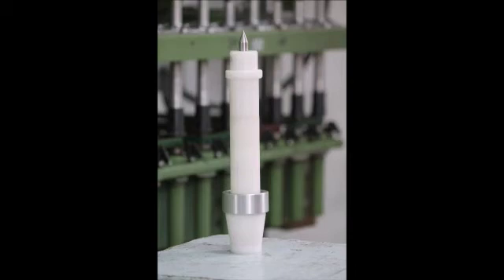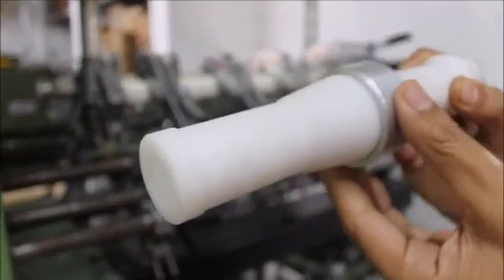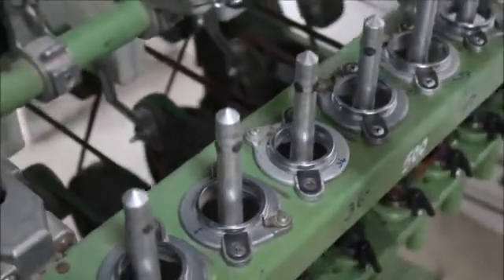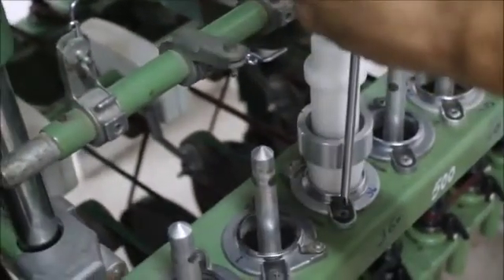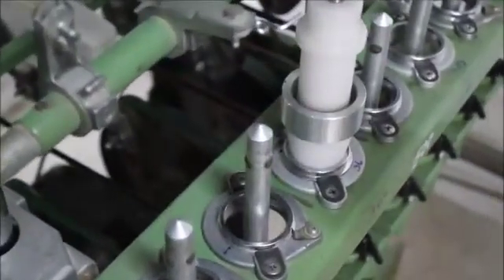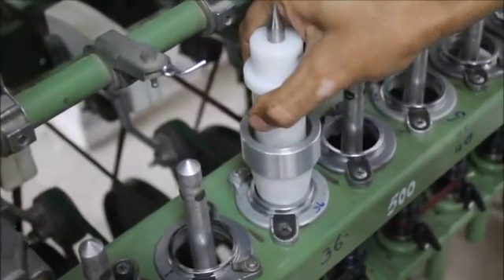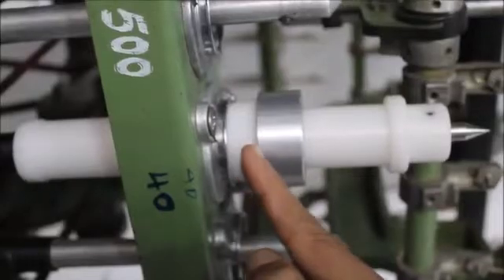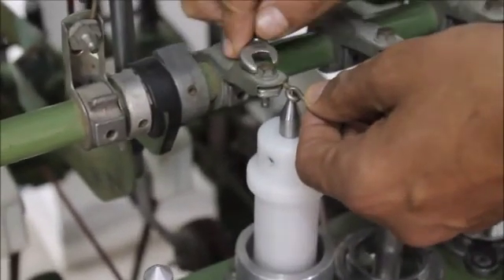APEX RING SPINDLE CONCENTRICITY SETTING DEVICE 2019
Apex Ring Spindle Concentricity Setting Device 2019 with a self centering sleeve for use with Ring Spinning frames to set concentricity of rings with the spindle. Quick and easy.